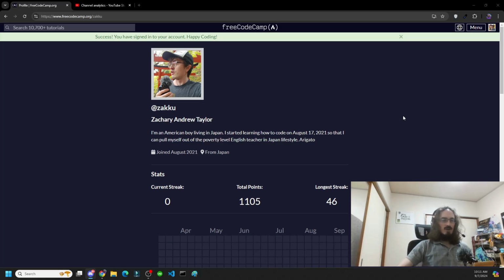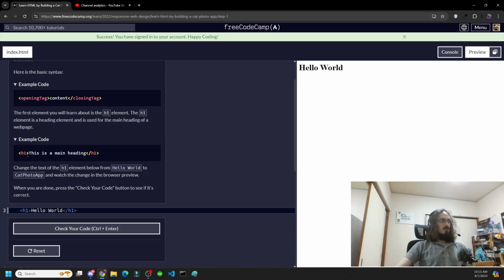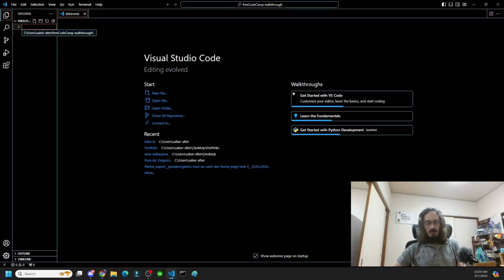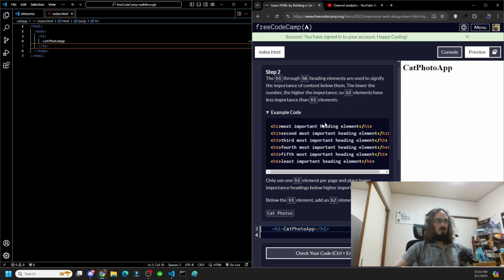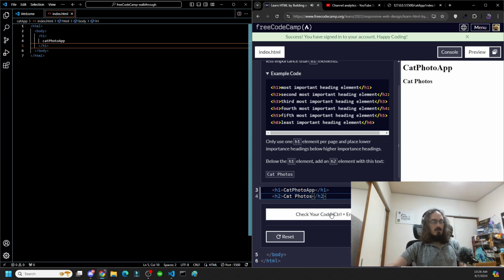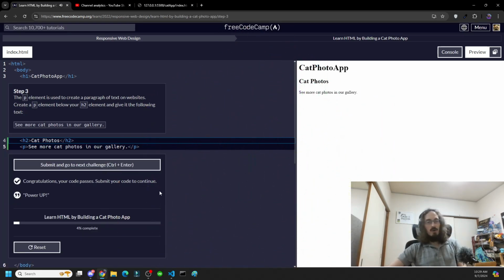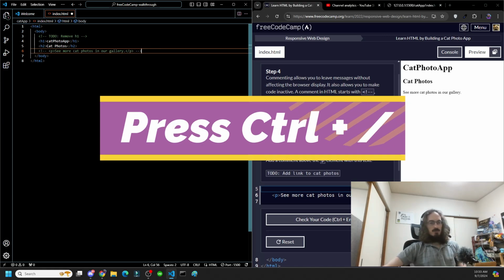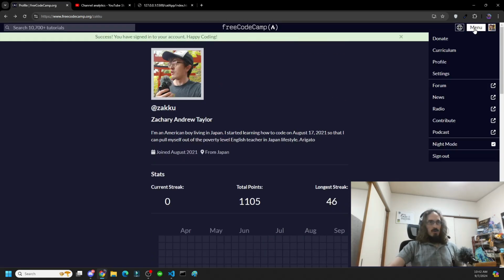Live Q&A: Free Code Camp HTML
We are going through the Free Code Camp HTML course from the beginning together in my Discord. Today we did Free Code Camp HTML step 1 - 4 of the Cat Photo App practice project.

I plan on going through all of it and continuing on through as much of the Free Code Camp courses as possible. Right now I'm doing it at 10:00am on Saturday mornings (Tokyo time).

Schedule a free call to see if you would benefit from one-on-one mentoring with me

See the code I wrote in VS code on my GitHub

00:00 Intro/Discord
00:27 Free Code Camp
01:46 How I got a job
02:34 Responsive Web Design Course
03:12 HTML Opening & Closing Tags
05:55 Do it in VS Code, too
09:12 H1 - H5 Elements
13:37 The p Element
15:23 Visitor on Discord
16:10 HTML Comments
17:12 talk w/ Discord member
18:14 Over of all Free Code Camp courses
19:41 Coding Roadmap
21:13 Courses I did to get hired
22:07 Other learning resources
23:29 Job Interview Prep
25:03 Practice coding challenges
26:45 Mentorship Offer

I use Hostinger for web hosting.
For only $2.45/month you can host up to 100 websites with up to 25,000 monthly visits. Upgrade to 100,000 visits for $3.45/month.